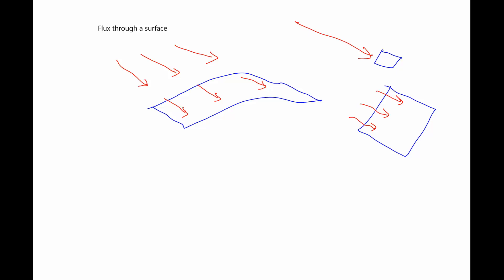P2 V2.1 Surface integral defined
Definition of a surface integral